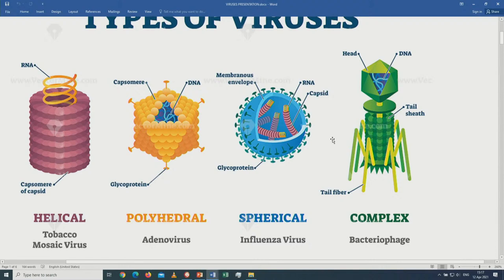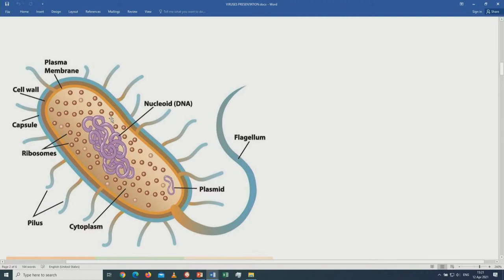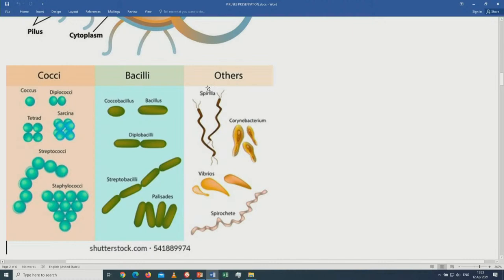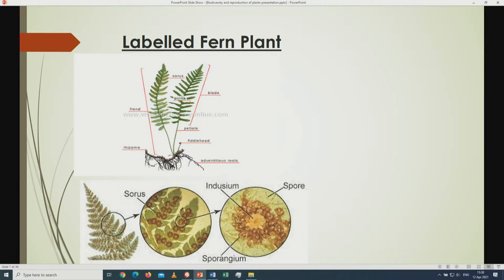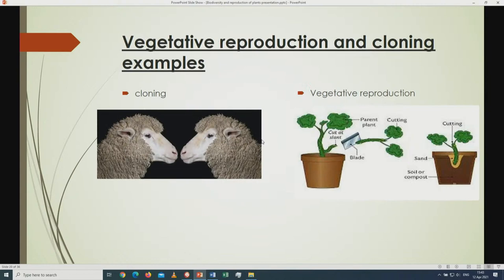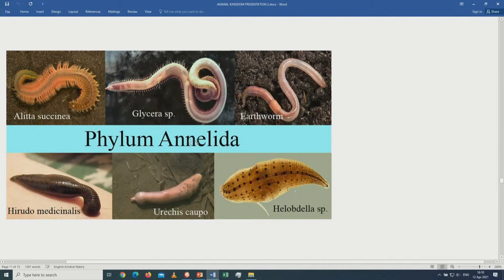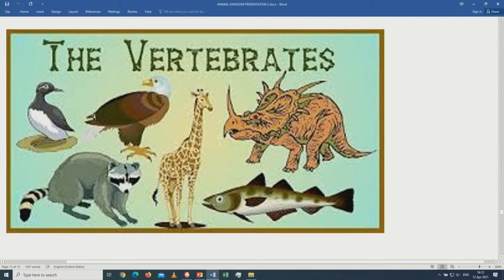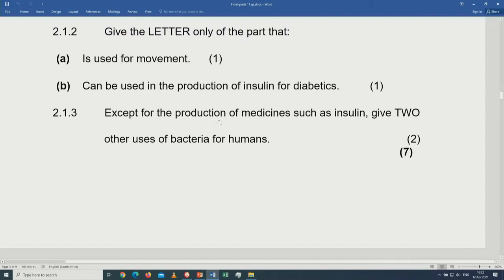Life Science | Gr 11 | Term 1 Revision | FSDOE | FS IBP Online | 12042021